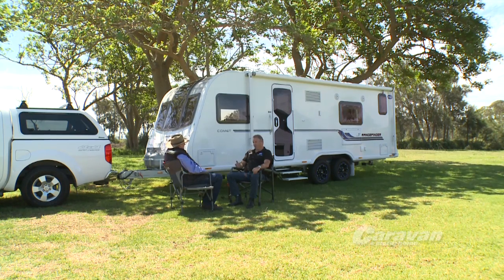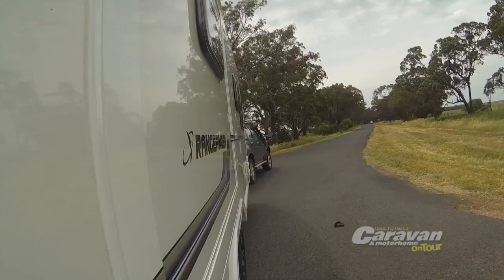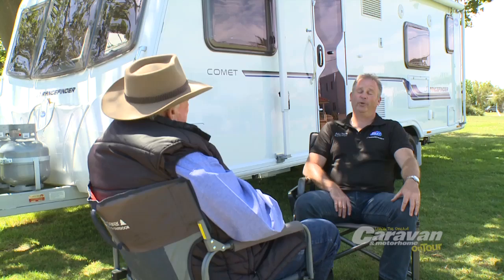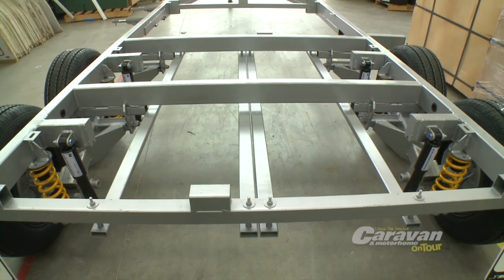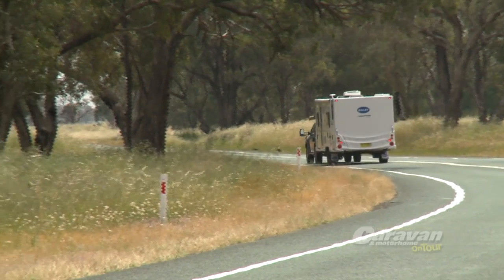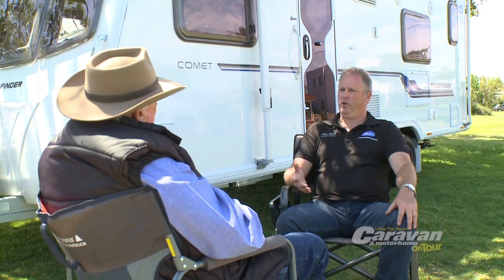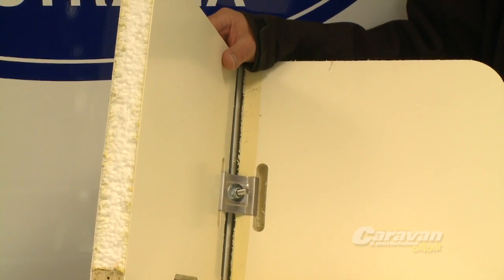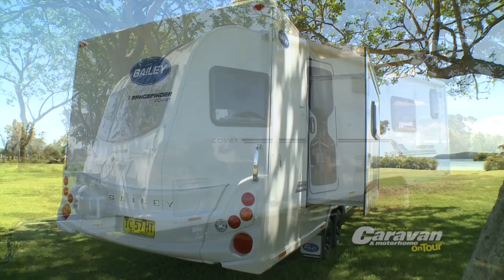Bailey Caravans - Towing & Suspension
Fred chats to Adrian Van Geelen about suspension and towing of Bailey Caravans